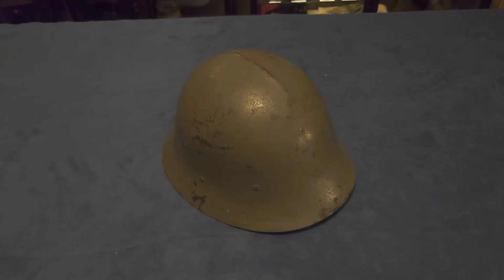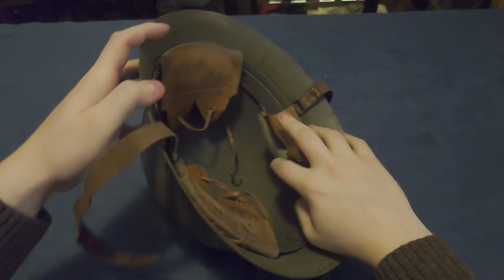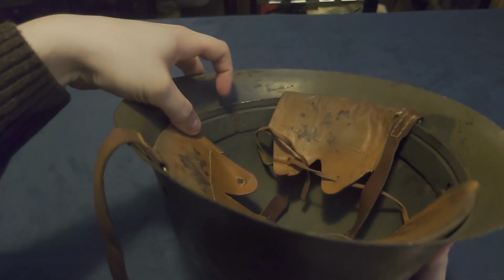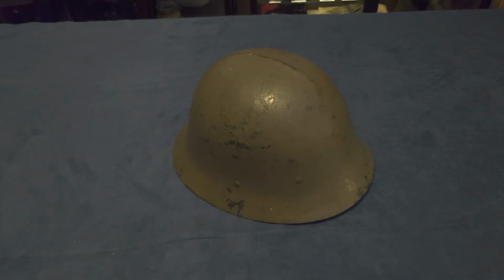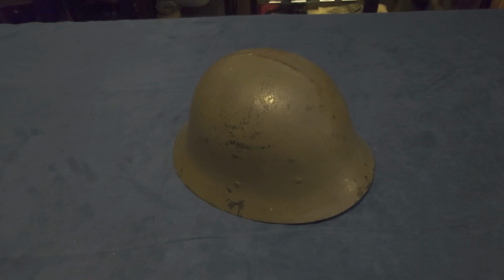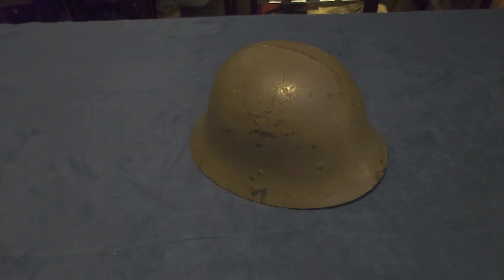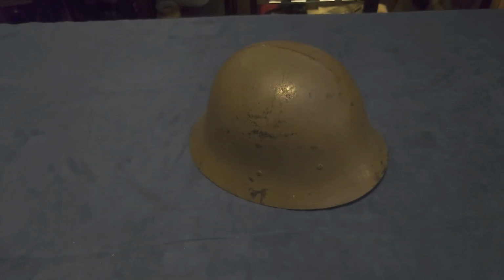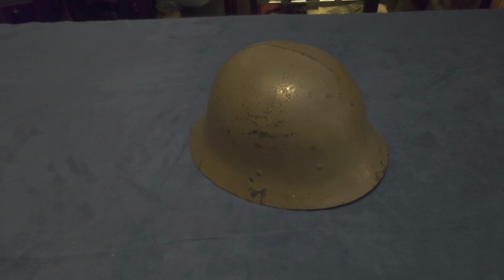Ex-Norwegian M35 Helmet | A Unique Story of Three Lives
In this video, we explore the incredible journey of a Norwegian M35 helmet that has lived three distinct lives. Originally used by the Norwegian military before WWII, this helmet was later repurposed by the Nasjonal Samling during the war, and then found its way into service with the Norwegian Police and army once again after the conflict. Learn about the fascinating history behind this iconic piece of military gear and how it reflects the turbulent times of 20th-century Norway.